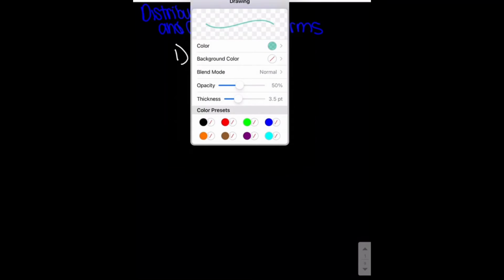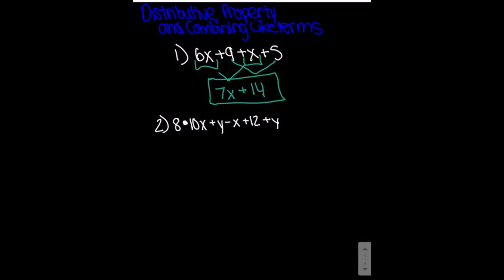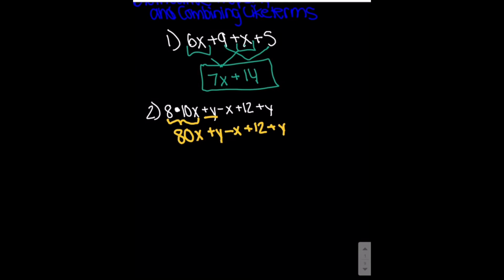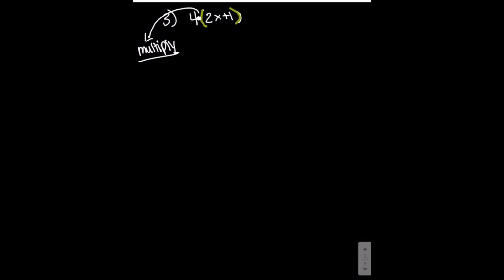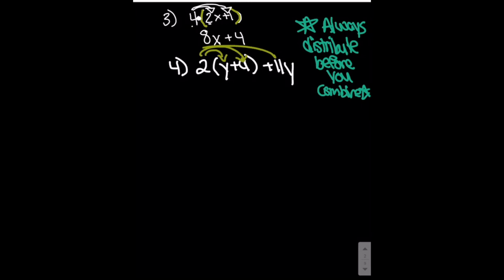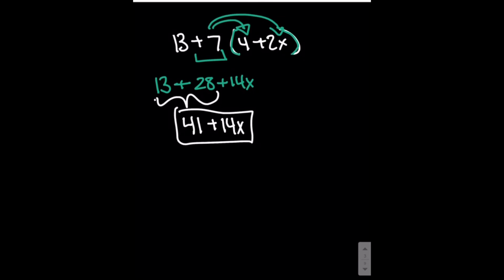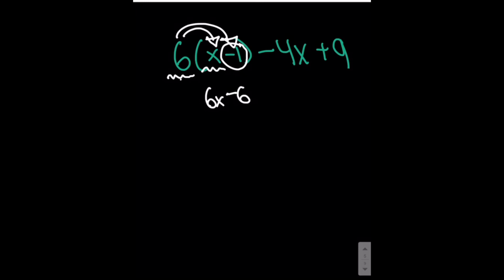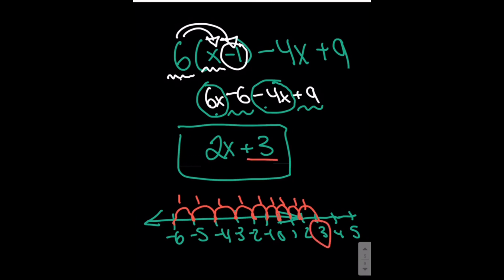Distributive Property and Combining Like Terms - Grade 6 // KAUR Learning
This video talks about Distributive Property and Combining Like Terms and is designed for students that are in grade 6.